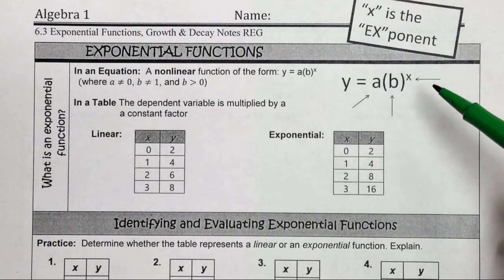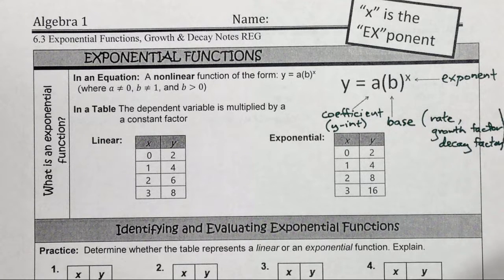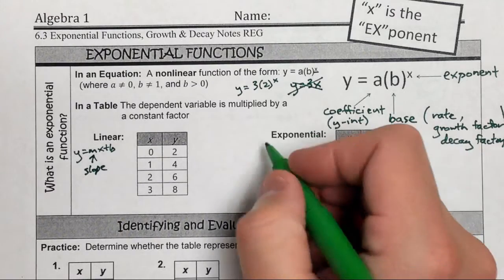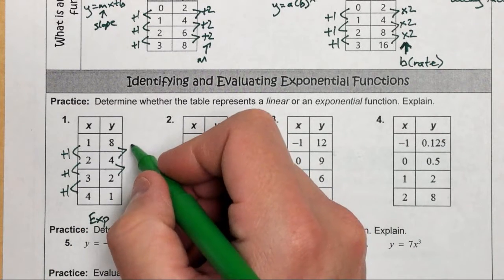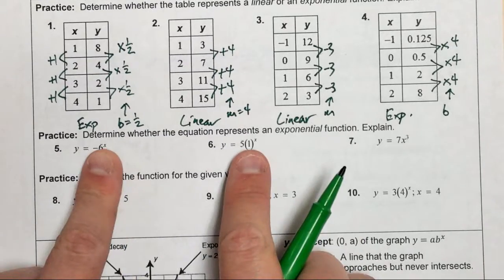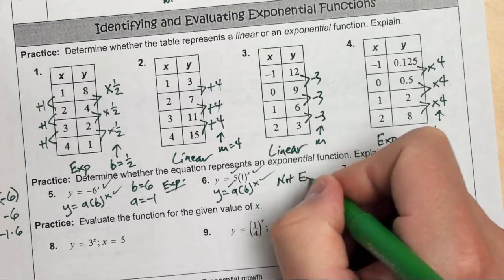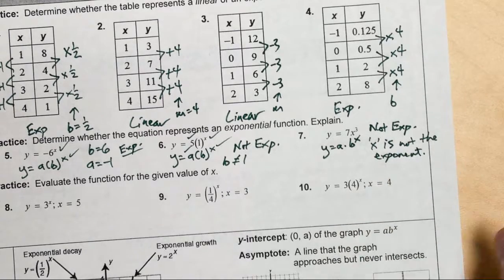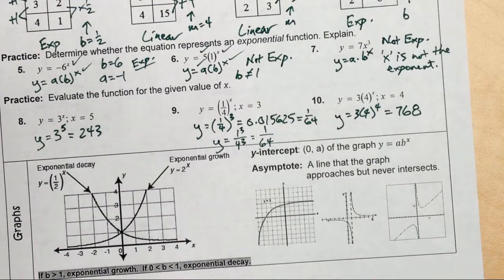Exponential Growth and Decay Part 1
This video introduces Exponential Growth and Decay functions.  I specifically talk about the equation for exponential functions, how to distinguish an exponential function from a linear function, how to tell if the exponential function is an exponential function or not, and how to plug values of x into the equation to get values of y.